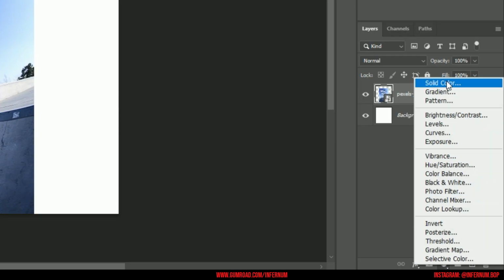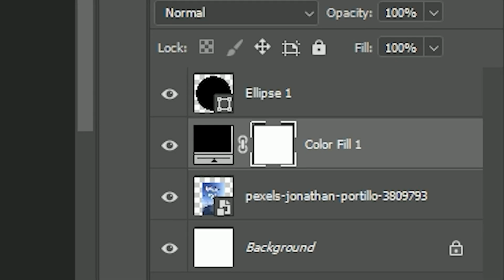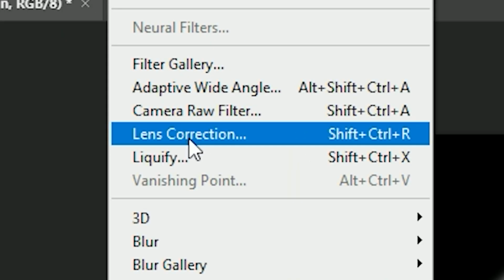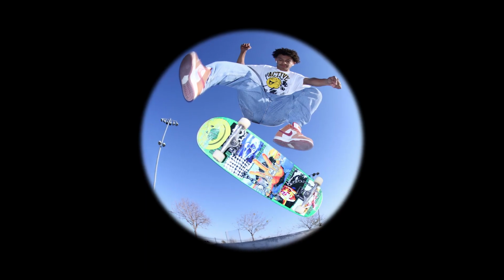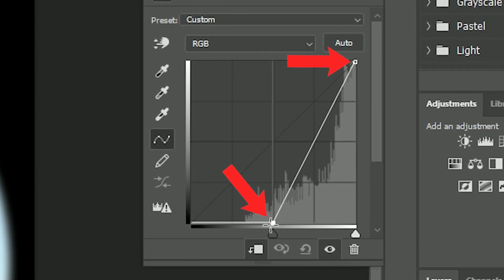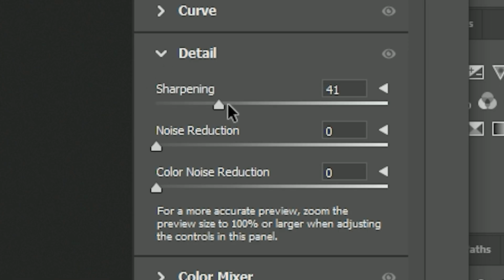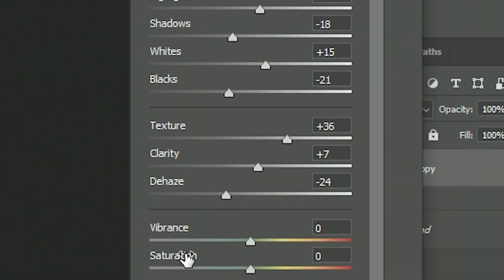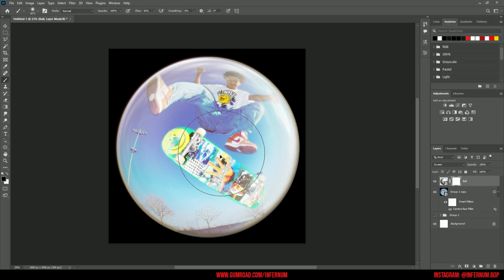Retro Fish Eye Effect In Photoshop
In this video, I'll show you how to create a retro fish eye effect in Adobe Photoshop.

Create a Quick and Easy fisheye / fish eye lens effect in photoshop in under 5 minutes! Almost like a realistic photoshop photocopy effect with film grain, VHS / Retro, and reflection effect.